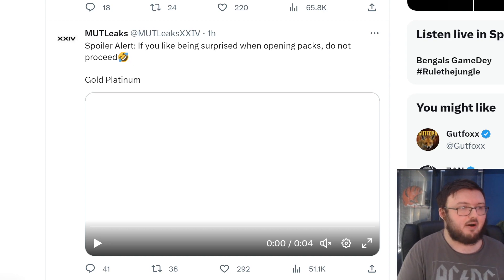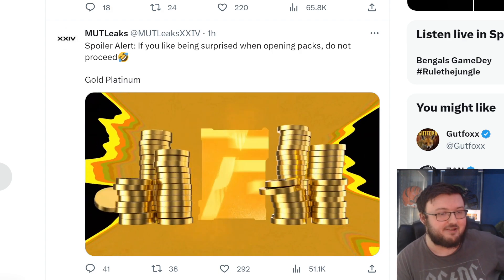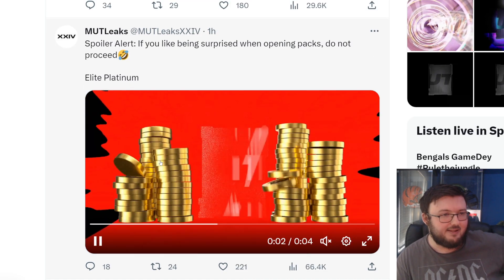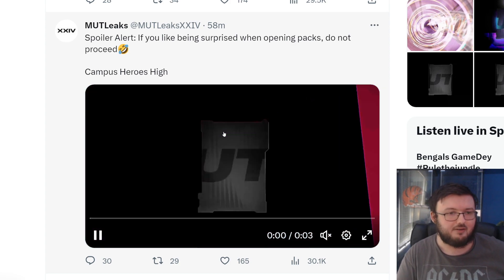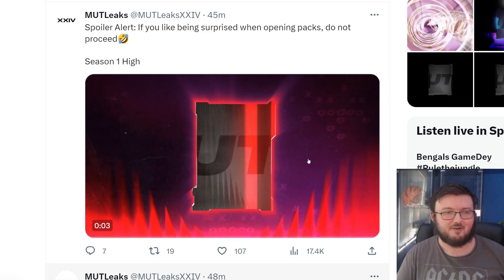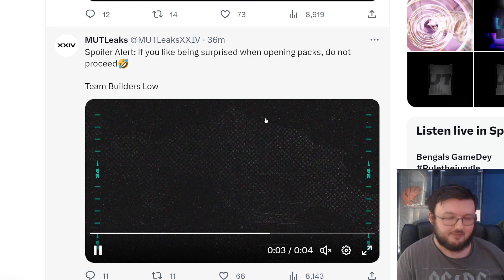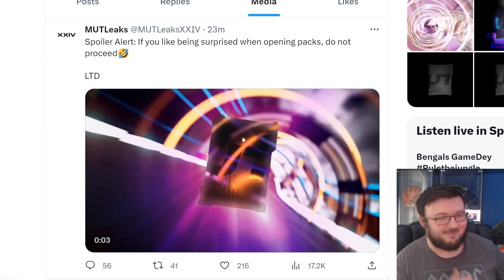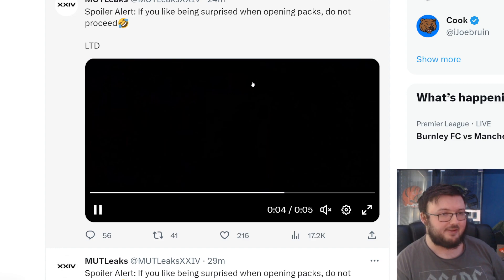THE MUT 24 ANIMATIONS/PROMOS HAVE BEEN LEAKED!!| LTD'S, CAMPUS HEROES, LEGENDS, ETC!!| MADDEN 24